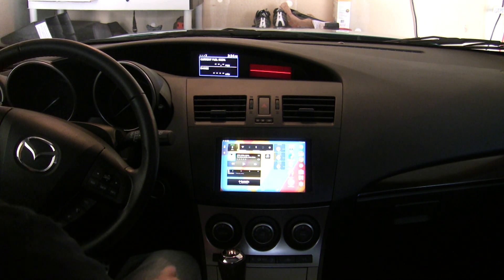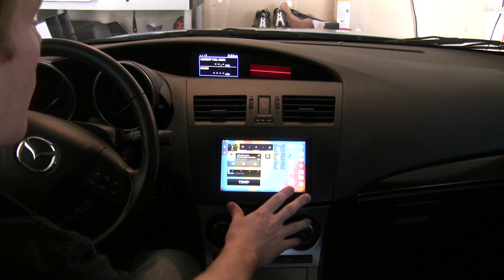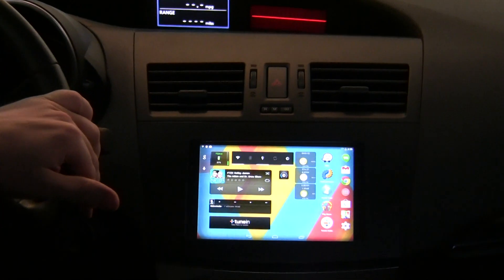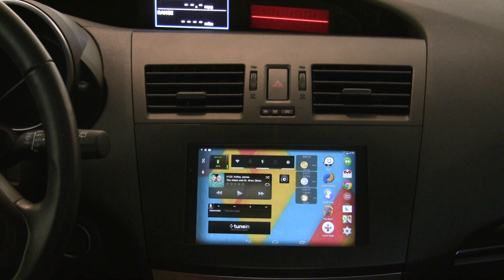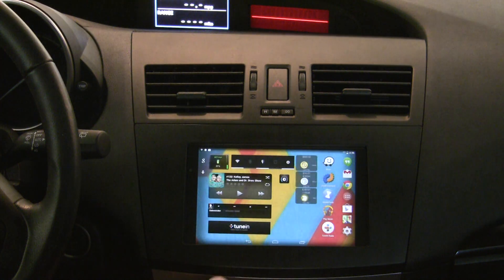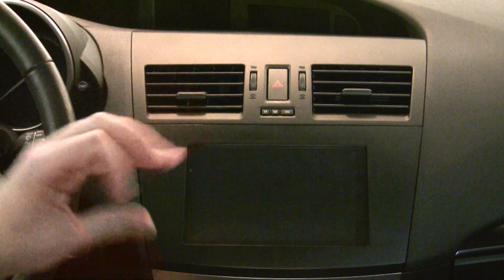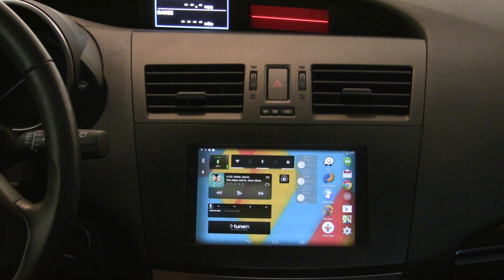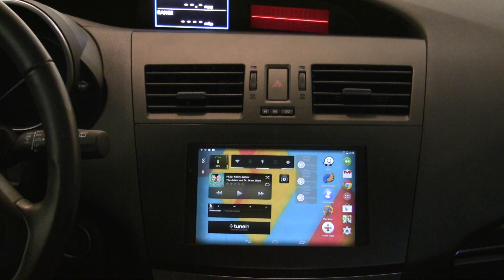Replace your Car Stereo with a Nexus 7 2013! [Guide] Part 4 - Timur's USB Kernel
Hello everyone, Part 4 is here... We will be looking at kernel options to make your Nexus 7 sleep upon losing power, stop music, enable quick charging during OTG mode.

In order to do this I'm using the beta kernel from Timur. for the 2013 Nexus 7.